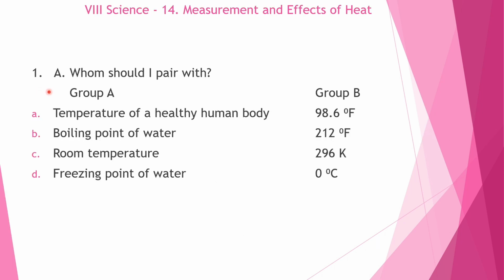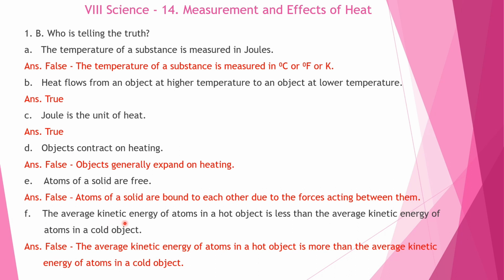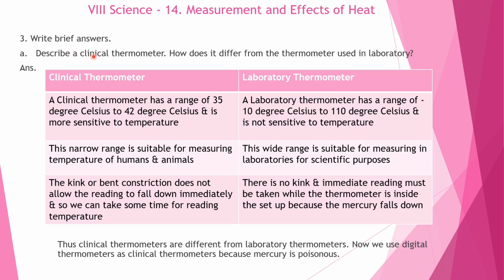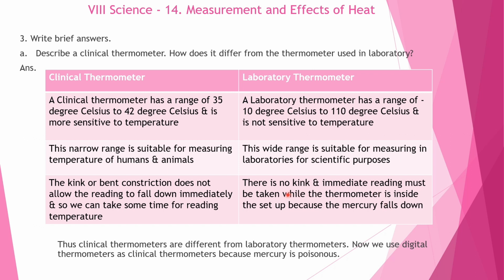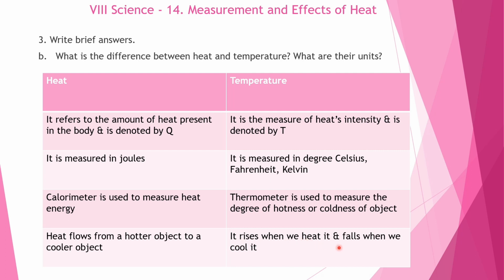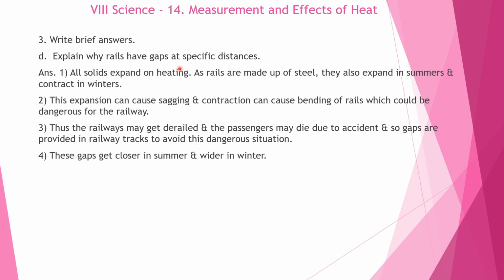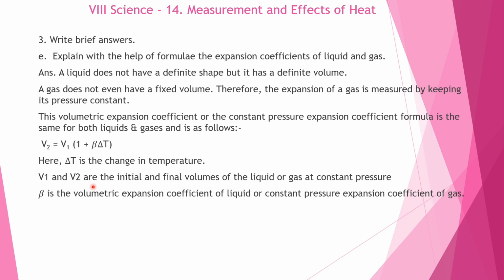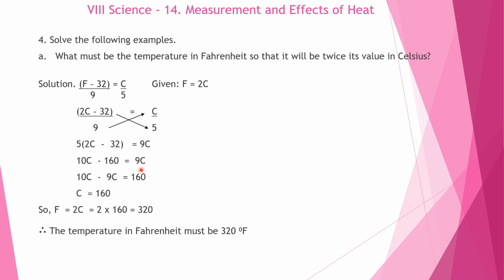VIII SCIENCE - 14. Measurement & Effects of Heat Question Answers Part 1